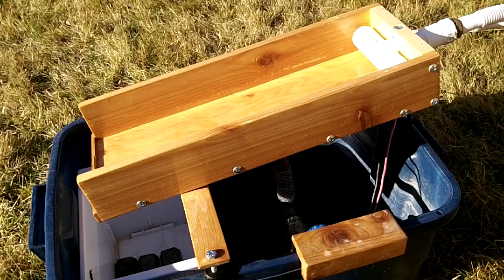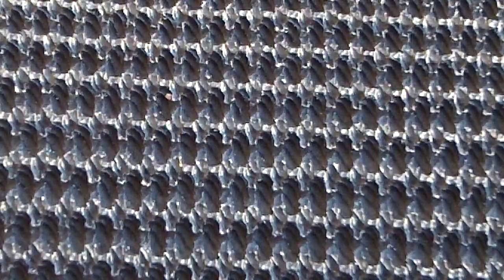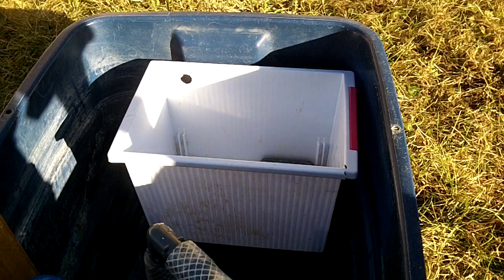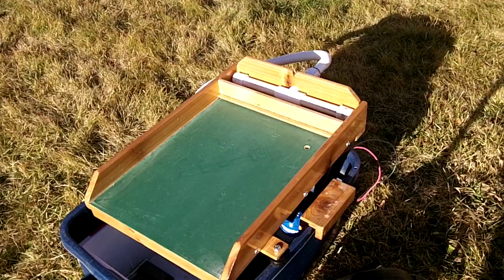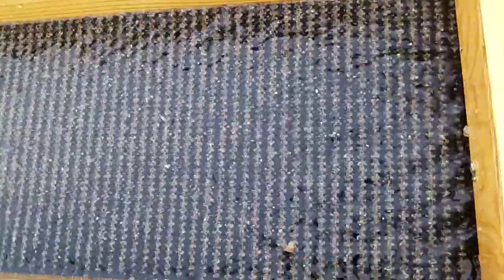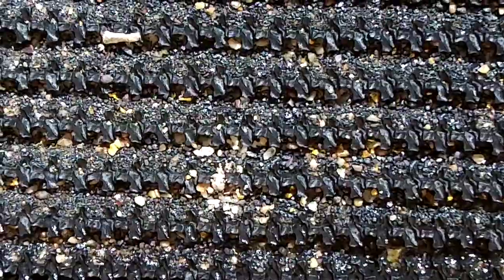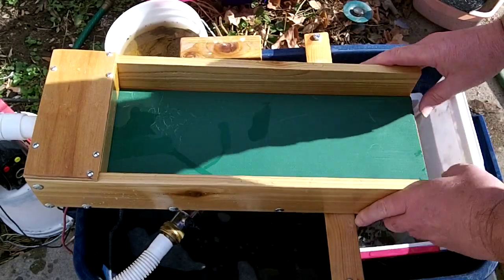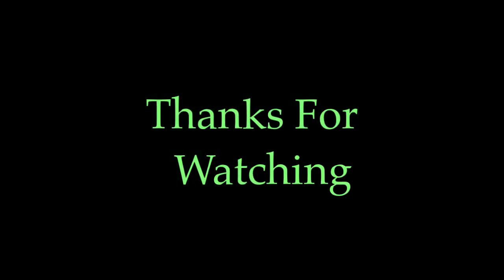Recirculating Mini Fine Gold Sluice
I built this little sluice as an experiment to test some Gold Stop matting and see if I could capture extremely small gold. It turned out way better than I had hoped. So far it has totally stripped all gold and black sand out of anything I run through it. I am recovering gold that I need 10x magnification to see. It will handle -20 on down. I have been using my Miller Table to get the gold out of the cons or I have a miller table insert shown in the video that I use when on the road.

UPDATE:
This little unit has turned out to be a very handy small and portable unit that I have been taking camping and exploring the back country and it takes up very little room. I have since made a small PVC stand for this so that it can be used in a stream or on the bank of one as a recirculating set up. This takes a lot of the hassle out of trying to find adequate water flow for stream sluicing. I also have a 3 gallon tote that works with the stand so that I can use it on the tailgate of my truck when out driving around the back country and happen to run across some interesting material that I want to run. This has also been handy for running in the desert where water is very hard to come by.

A side note: a 500 GPH or 600 GPH pump seems to work just right for this.

I have just finished making a larger sluice that also runs on the same stand and totes so that if a batch of material tests out well with the little one, I can run much larger amounts of materials at a time.  You can find the video here if interested